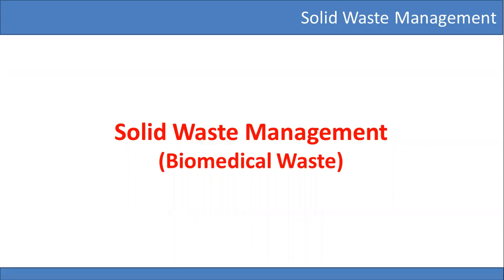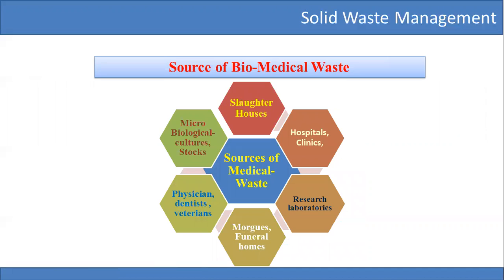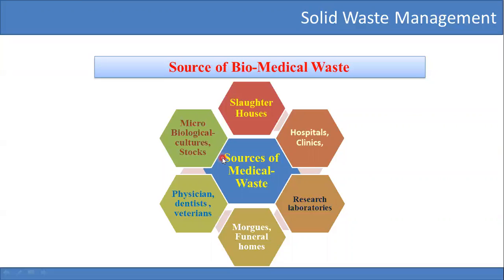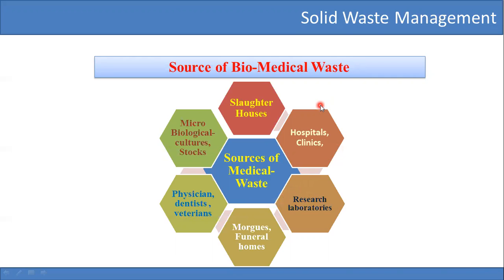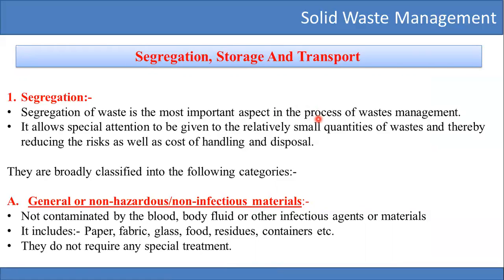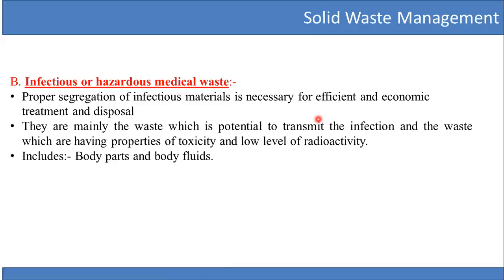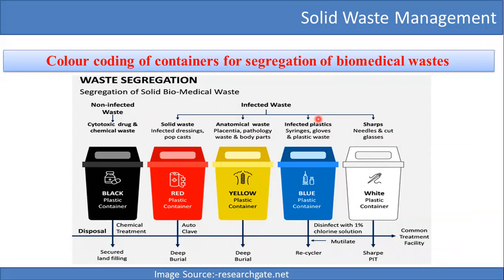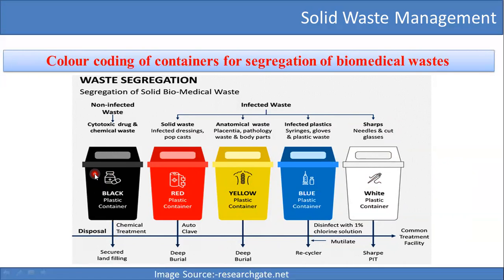Biomedical waste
This video will give you an idea about different types of Biomedical waste and segregation, storage and transportation procedure for Biomedical waste